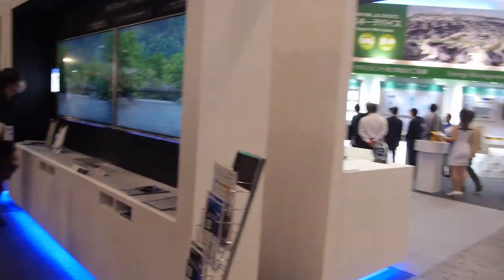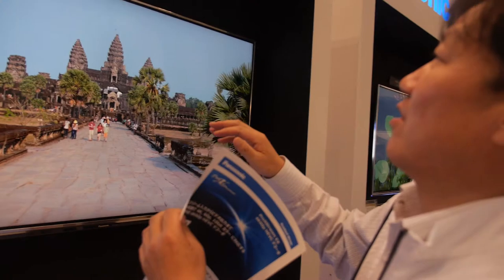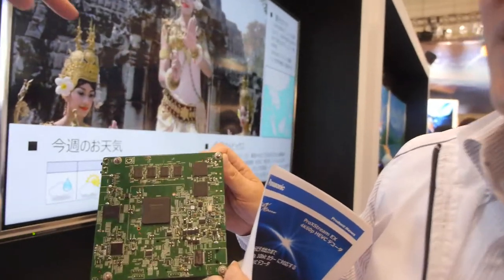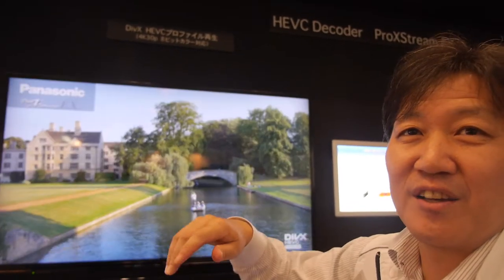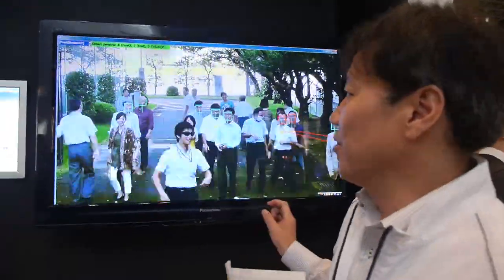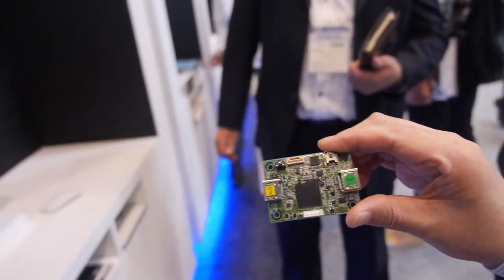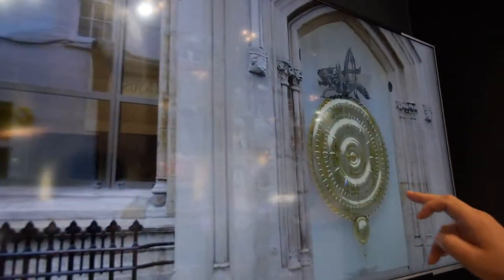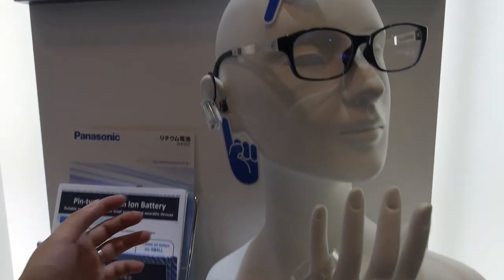Panasonic ProXStream EX decodes HEVC 60p4K at 40mbitps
Panasonic LSI shows their dual-core ARM Cortex-A9 based Set-top-box and in-TV solution decoding HEVC 4K at 60fps at 40mbitps, integating also advanced rendering algorithms for colors, shapes, vectors and more. You can watch my previous Panasonic ProXStream video